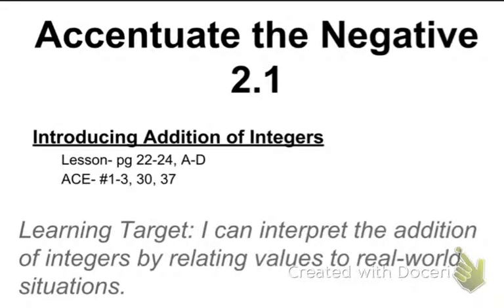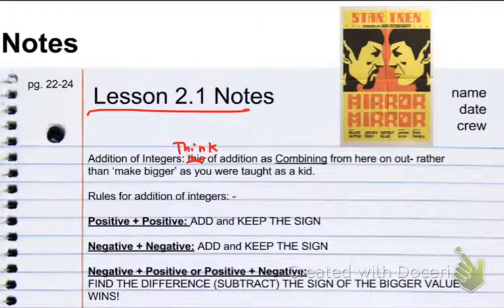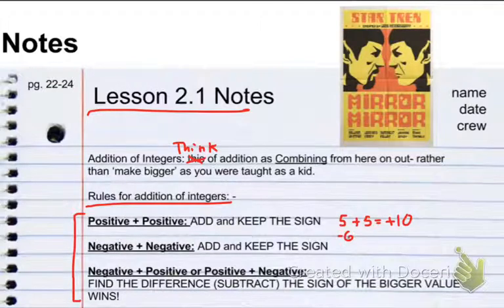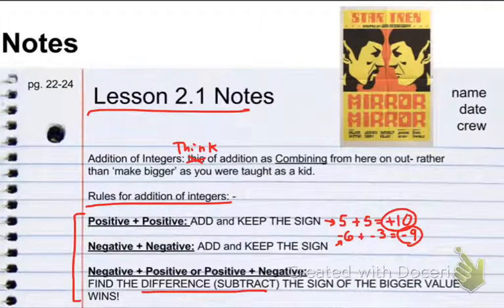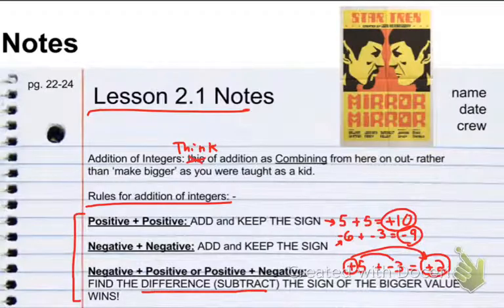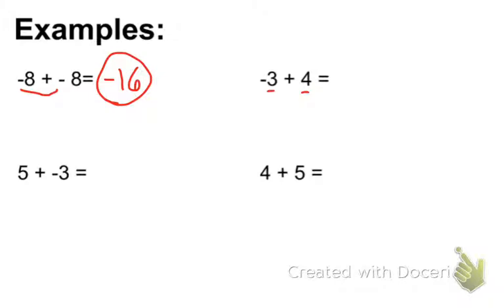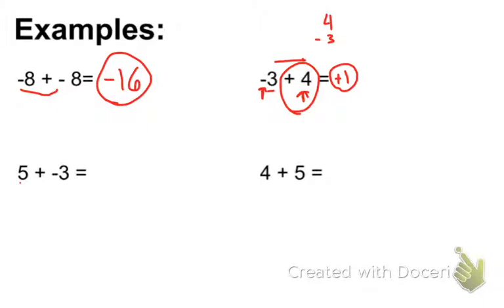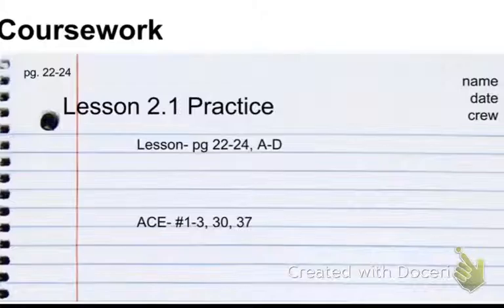accentuate the negative lesson 2.1